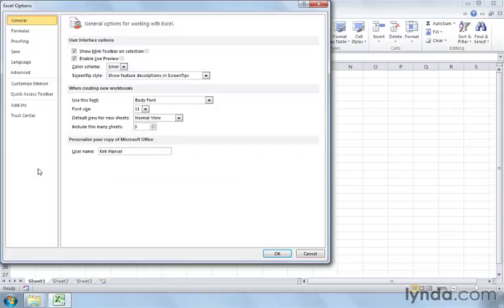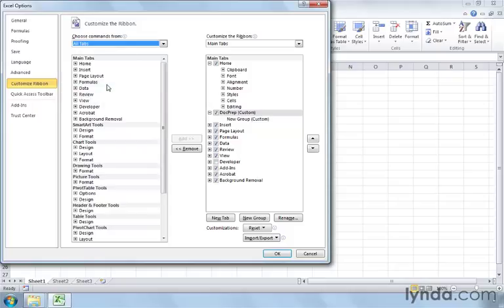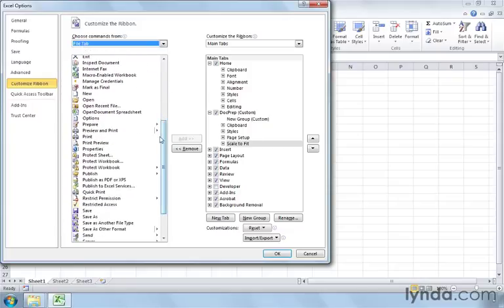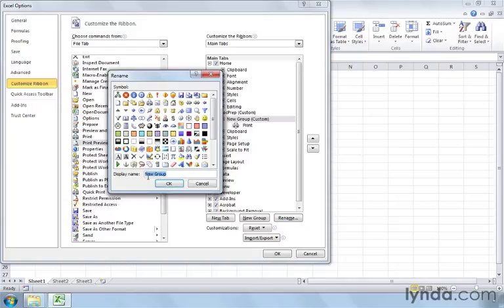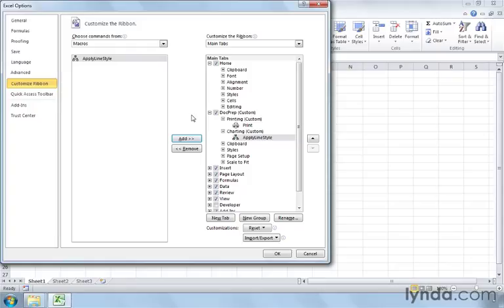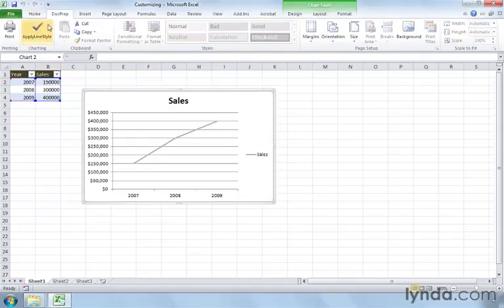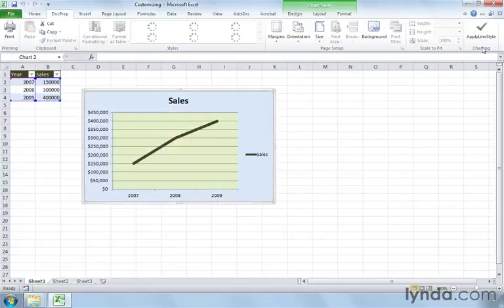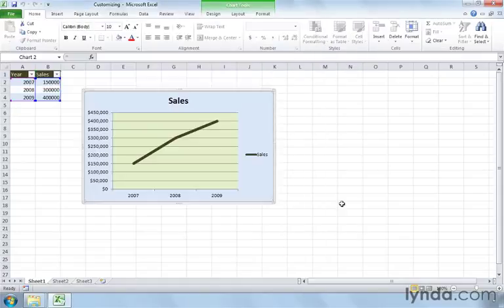6027301_02_SC11_custom